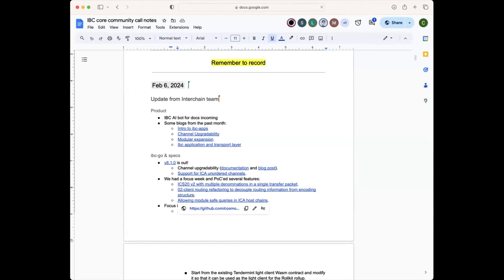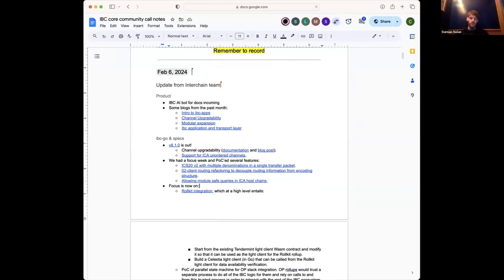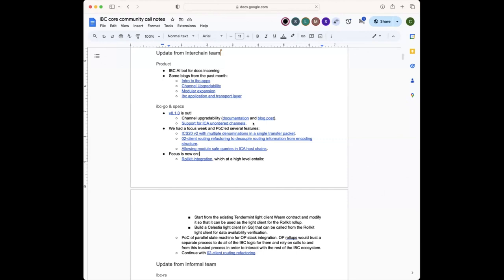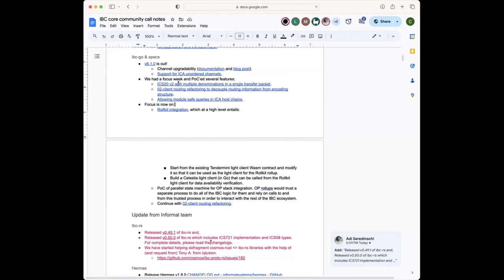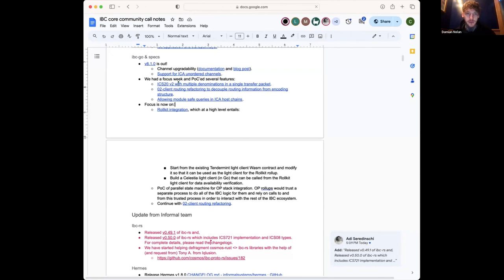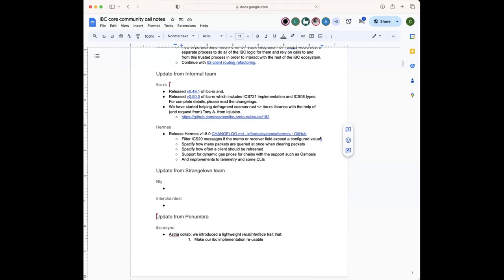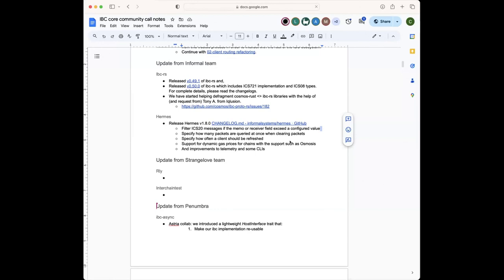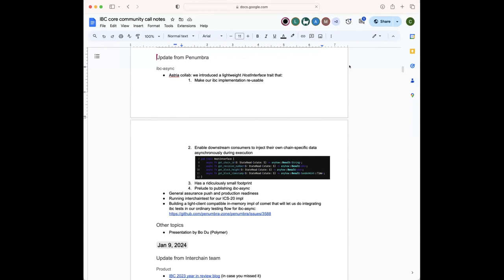IBC Developer Call - 6 February 2024 - Feat. Polymer Labs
Recording of the Inter-Blockchain Communication Protocol Community Developer Call on 6 February 2024